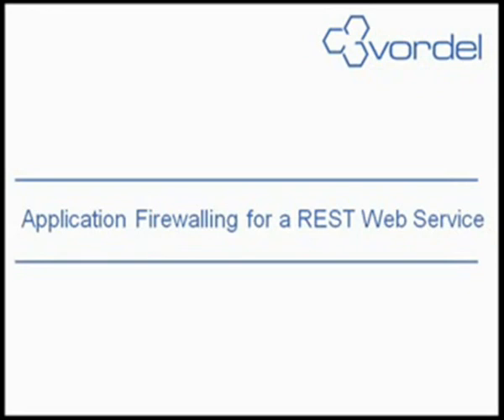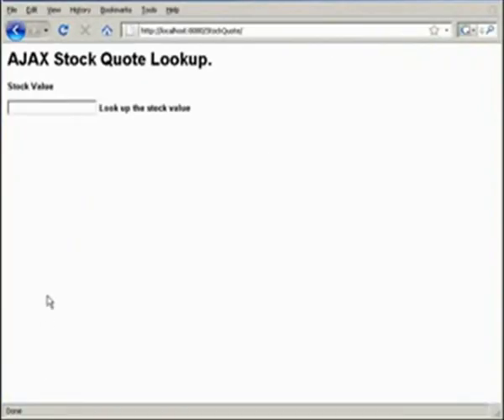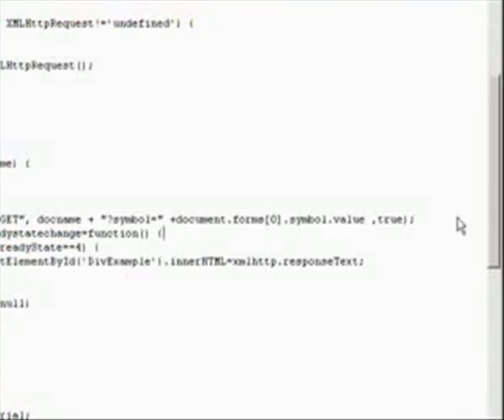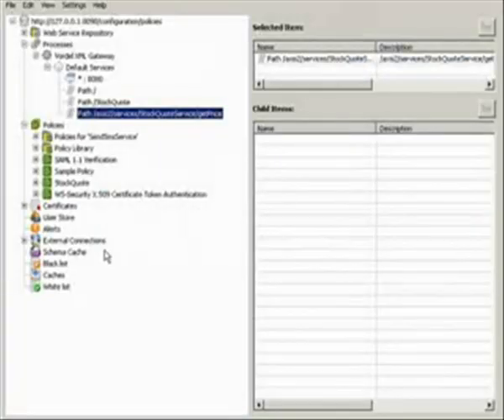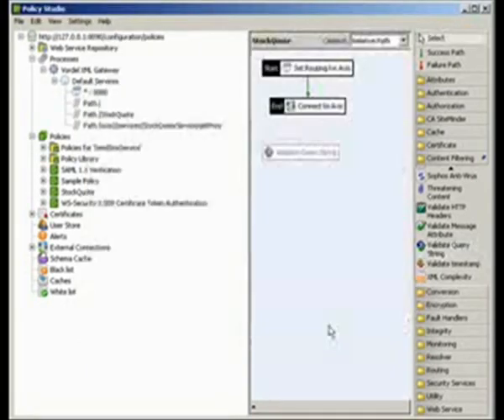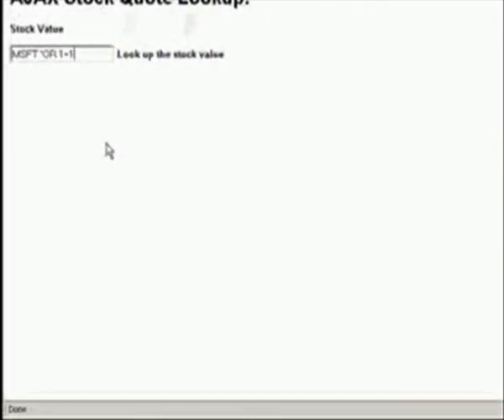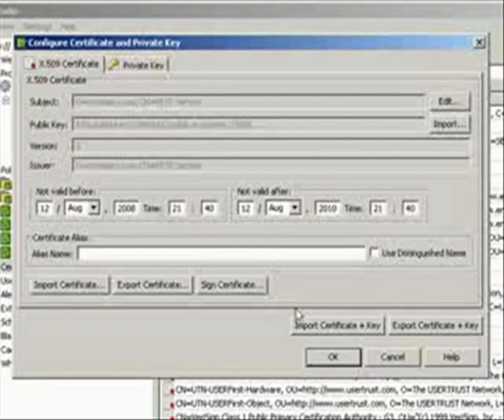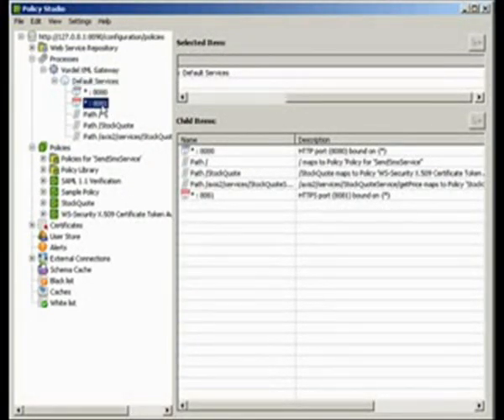Deploying Web 2.0 Safely-Application firewalling of a REST Web Service (part 1)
This screencast demonstrates how Vordel XML Gateway is used to safely deploy Web 2.0-based Rich Internet Applications (RIA). In this hands-on demo, an RIA running in the Firefox browser dynamically connects to a REST Web Service using the XMLHttpRequest (XHR) object. for more on REST Security for Web Services from Vordel